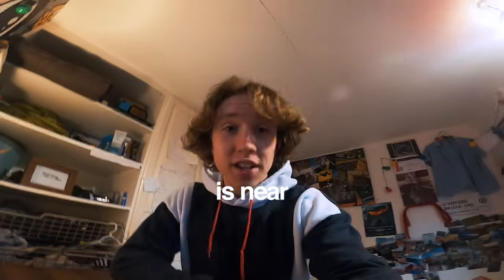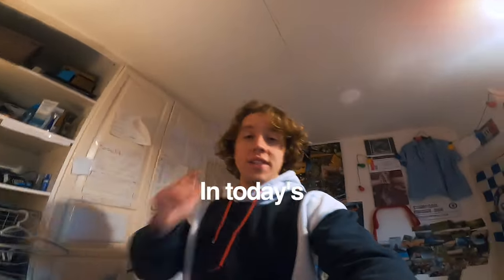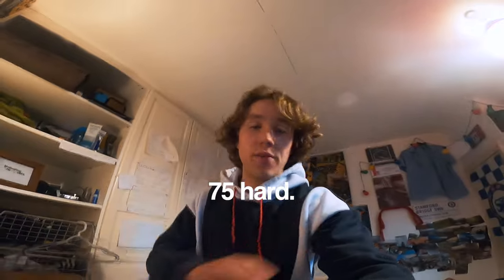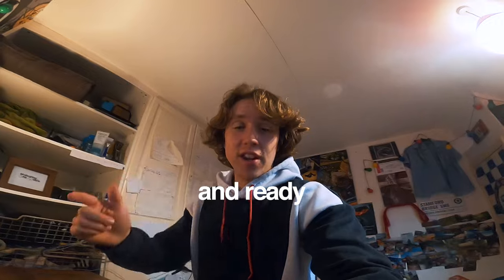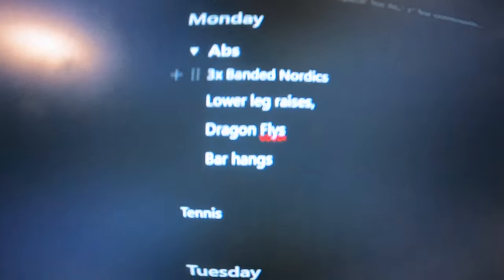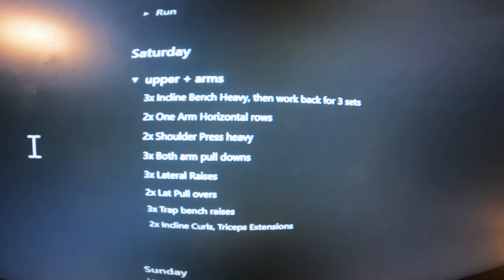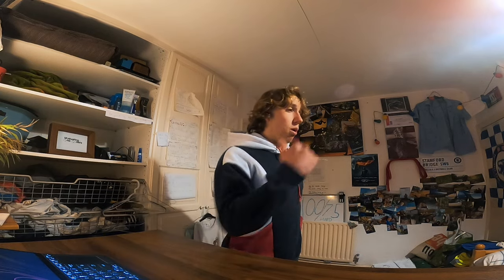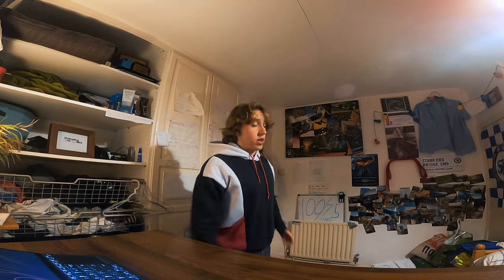The Winter Arc is over, How to win this Summer Season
Become Naturally Enhanced, Show all your progress from the winter arc and make even more gains

Elevate yourself to an Above Average Physique, Health and Mindset, and achieve it all naturally
No Tricks No bullshit No Short-Cuts

Subscibe to this journey, its gonna be a crazy one :)

- Seth Lloyd

Chapters

Intro- 0:00-0:16
Split Philosphy- 0:16-1:11
Full Program + Tips - 1:11-10:59
Program Hacks- 10:59-13:57
Closing Tips -13:57-14:52